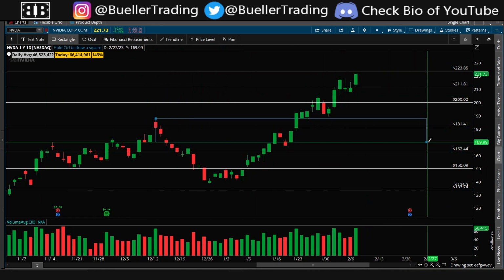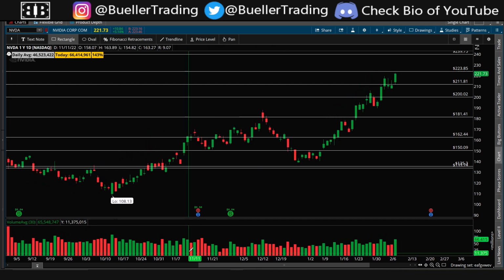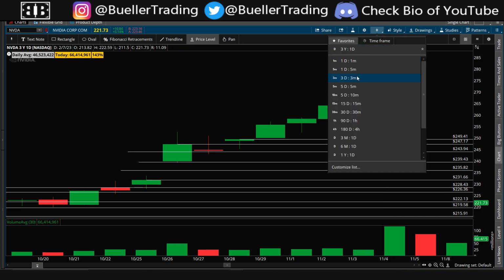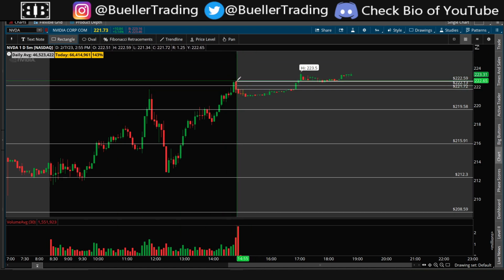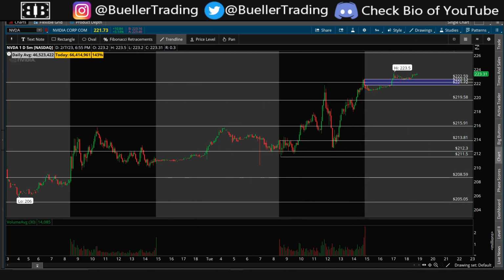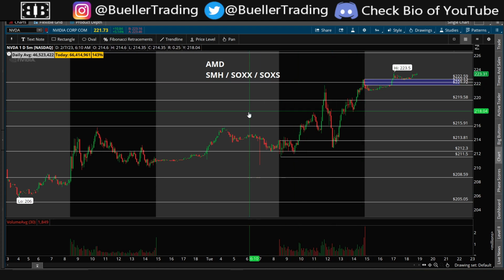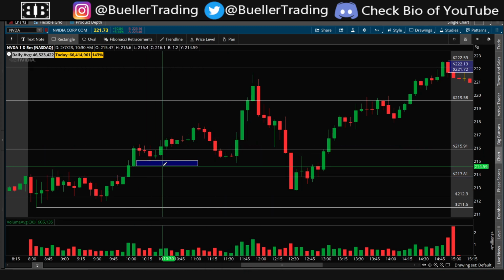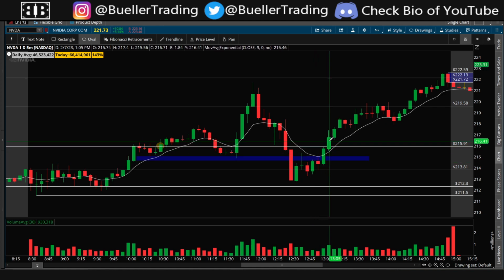How To Chart NVDA using the Technical Analysis Routine - Bigger AND Smaller Timeframe Edition